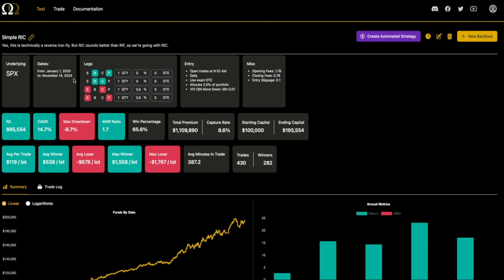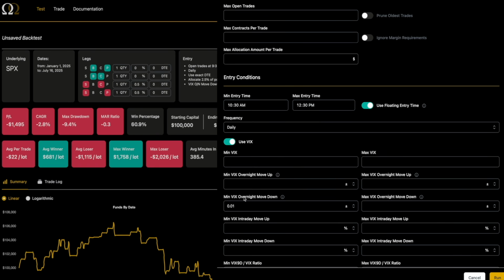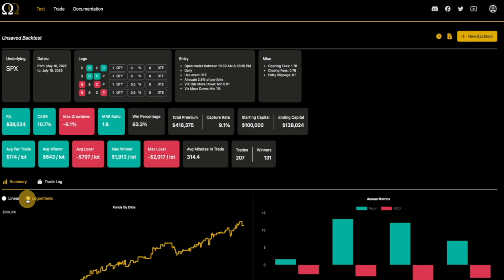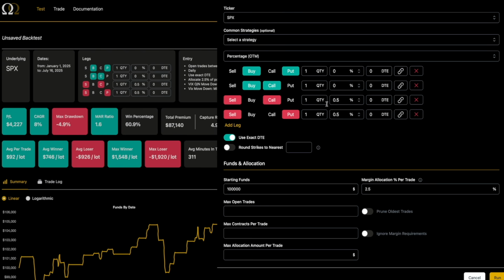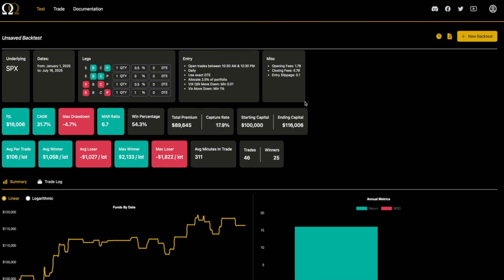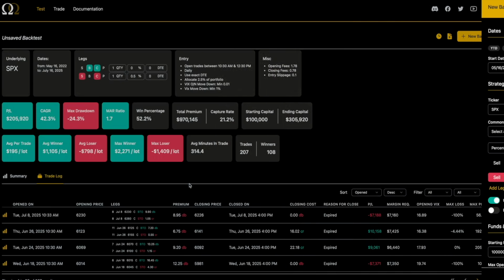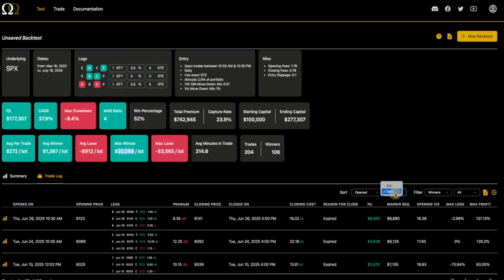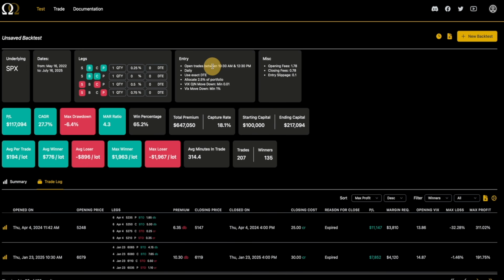2025 Broke This 0 DTE… Our Upgrade Fixed It! (SPX Options Backtest)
We dig into a debit SPX 0 DTE backtest that's had a tough go in 2025! Let's jump in to try to build a better backtest. We'll use the latest dates and data, and backtest since SPX dailies.

In this video, we revisit that same setup and ask: has it lost its edge? Can it be fixed?

👉 We’ll:
Re-analyze the original strategy
Walk through how it’s performed year to 2025
Make a key change and see what it does to the strategy YTD

Remember:
Run your own backtests here: optionomega.com
Like the video if you enjoy this kind of data-driven content